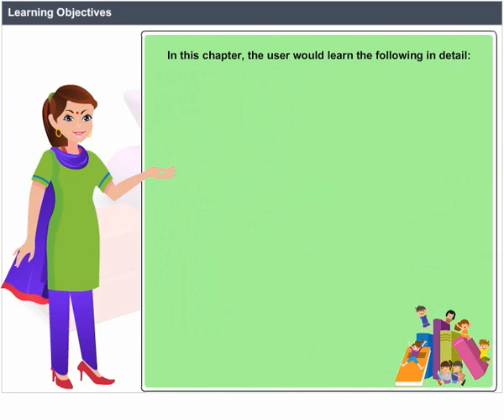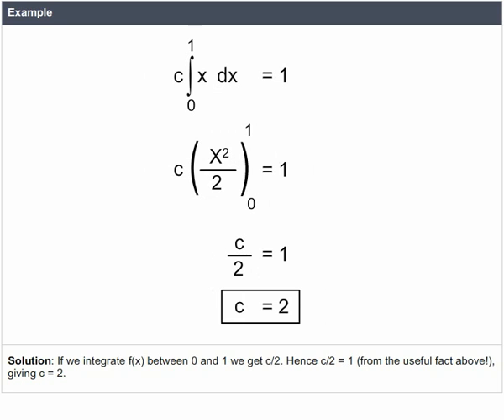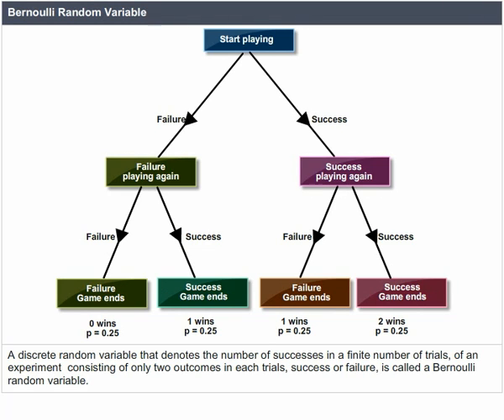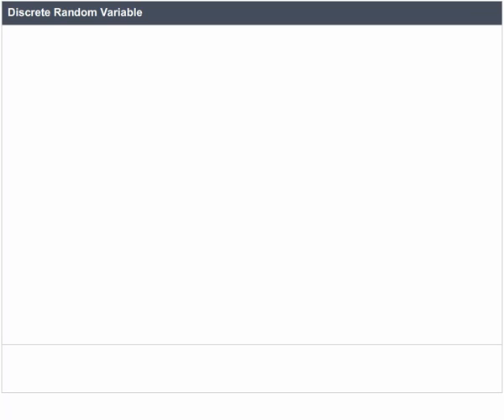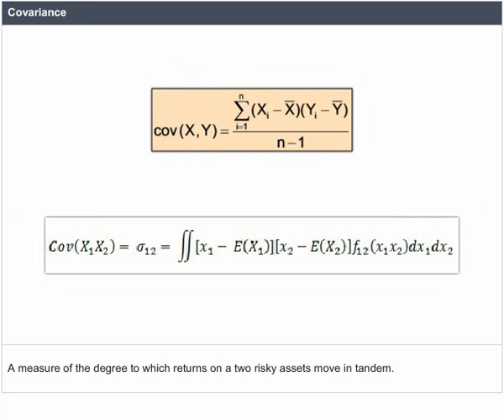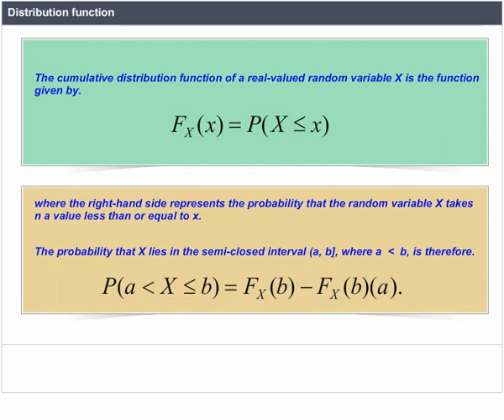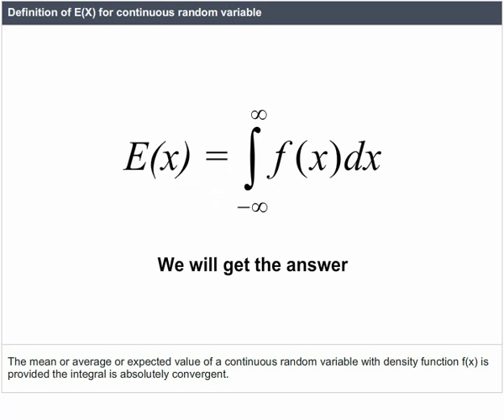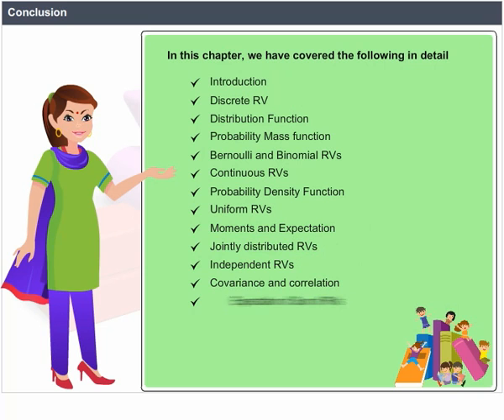CBNS 7 Random Variables RVs and Expectations